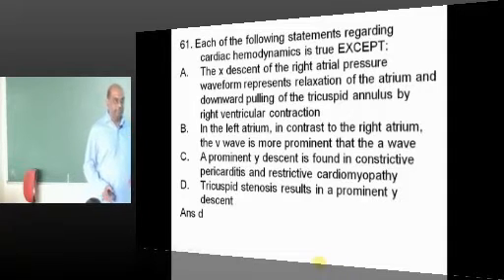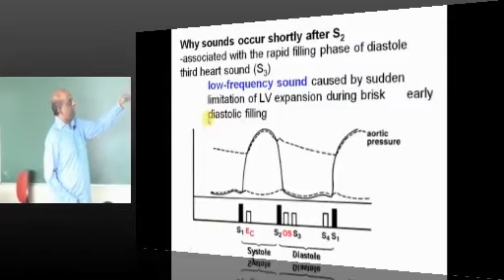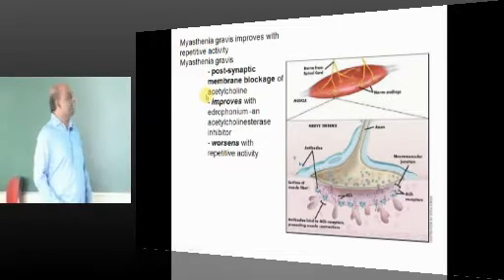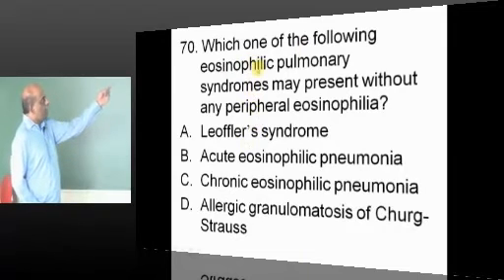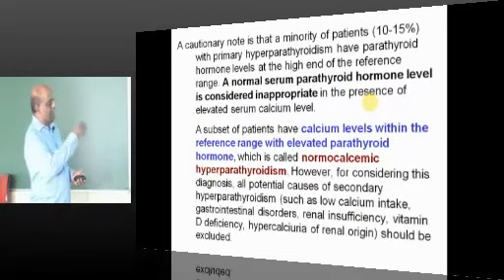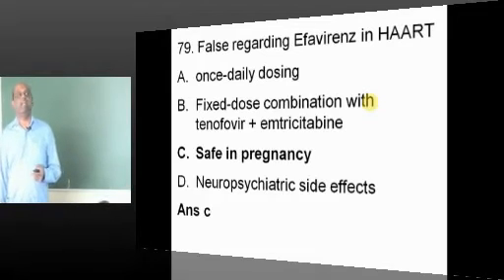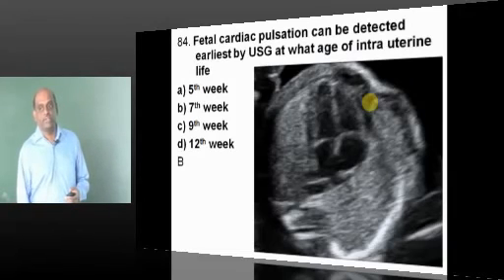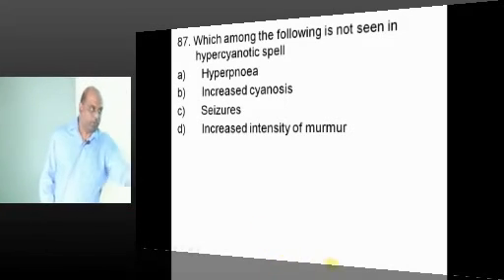NEETPG Test 1198 Lec 03